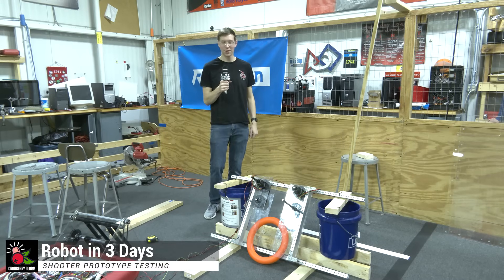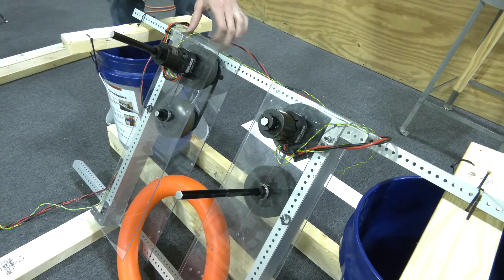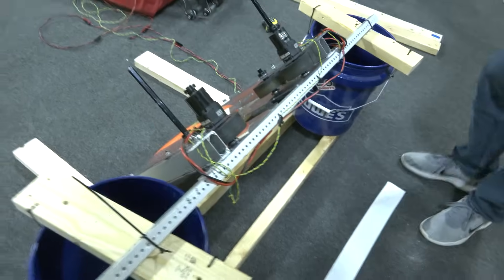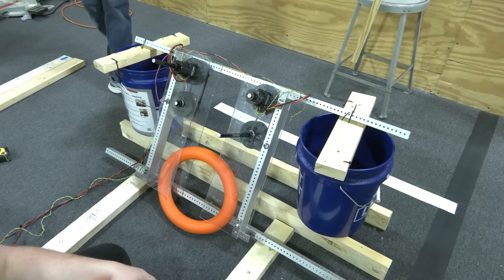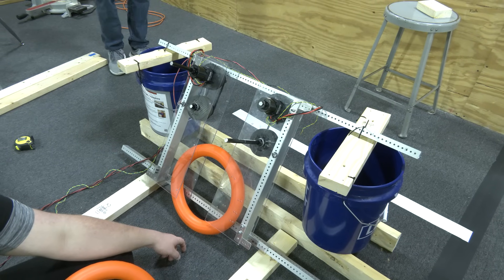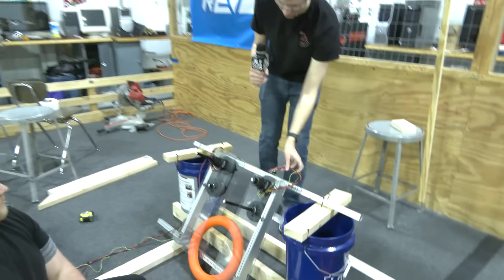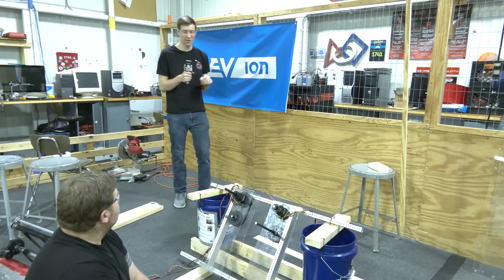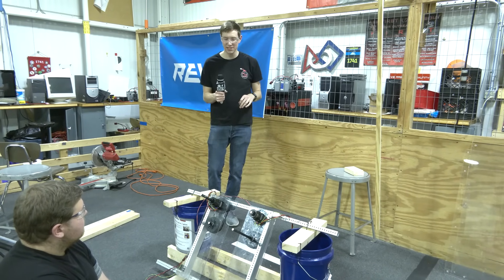Note Shooter Testing | Ri3D Cranberry Alarm | CRESCENDO 2024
Cory from Ri3D Cranberry Alarm demonstrates and tests their current shooter prototype for the CRESCENDO Robot in 3 Days challenge. Very promising results with many more changes to come!